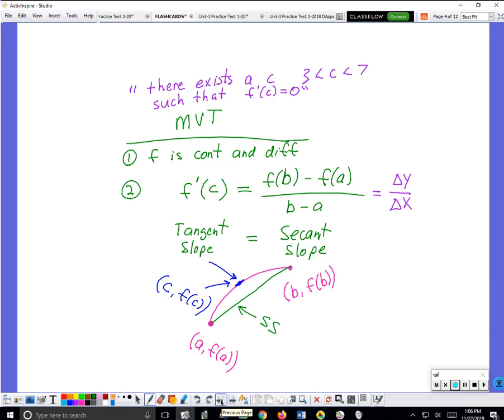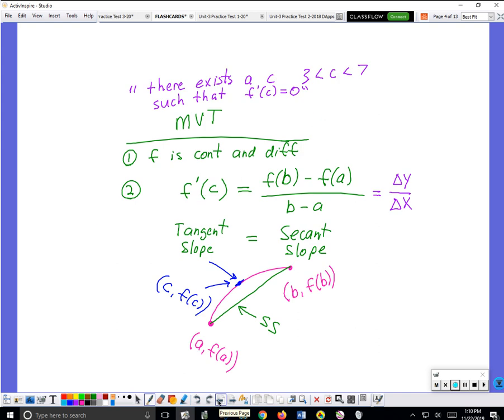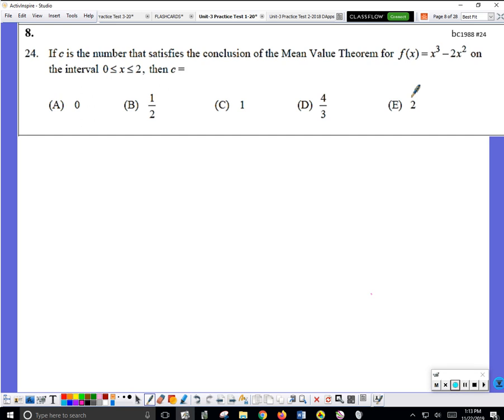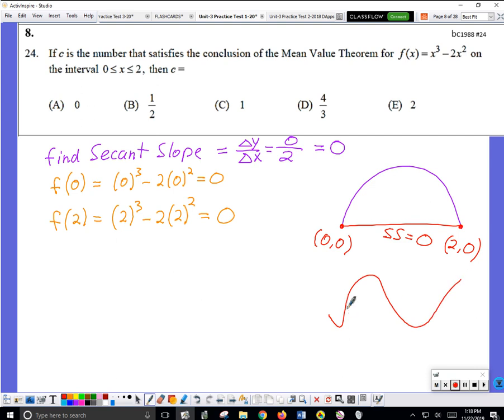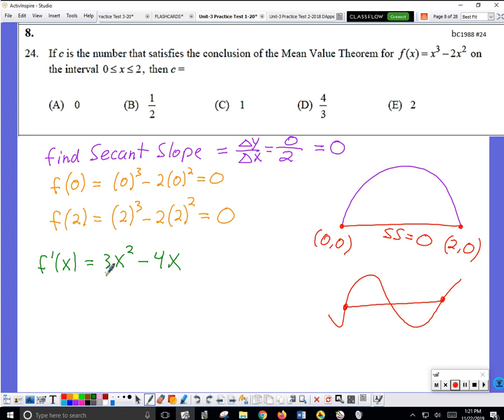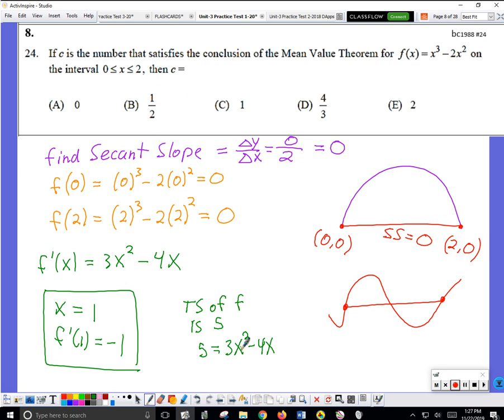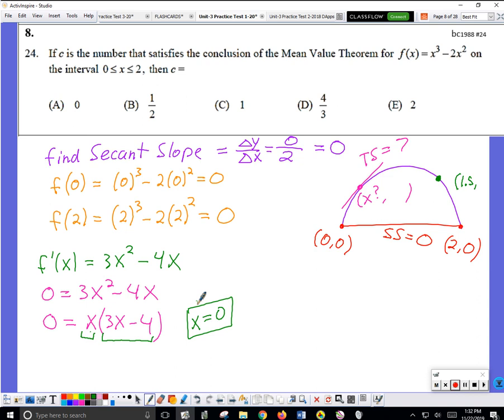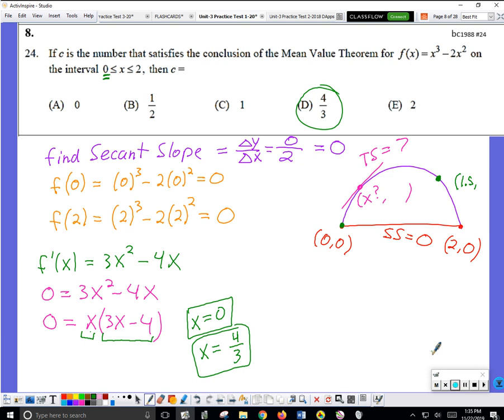Unit 3 Practice Test 1 2018 DApps 14 Nov 2018 #8